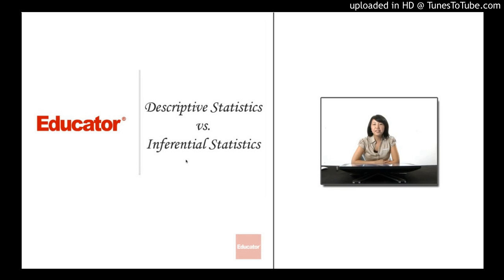112_-_Confidence_Intervals_for_the_Difference_of_Two_Independent_Means_Part_2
112_-_Confidence_Intervals_for_the_Difference_of_Two_Independent_Means_Part_2